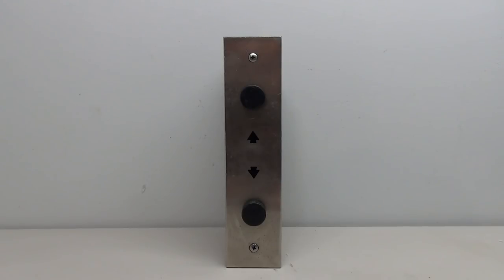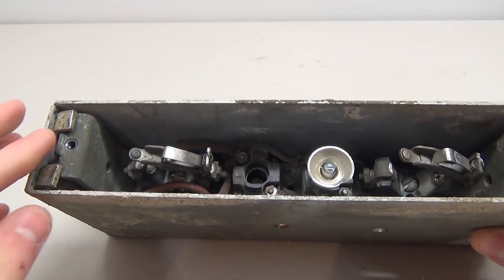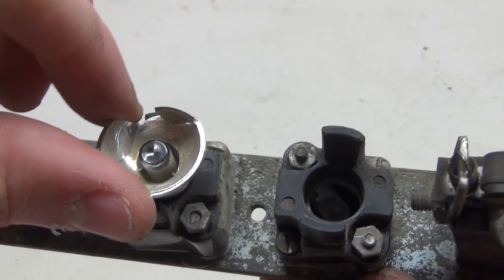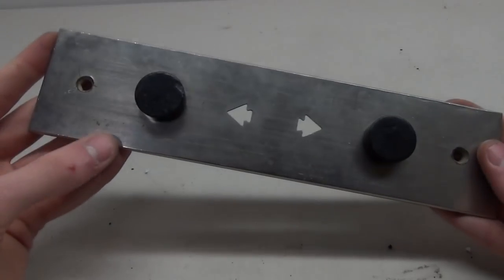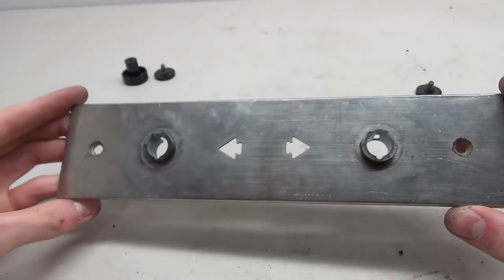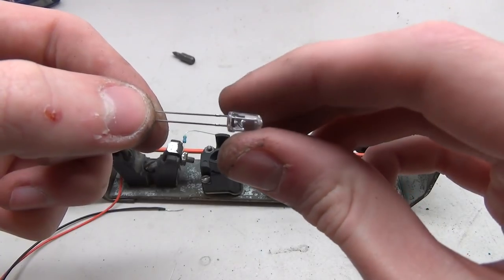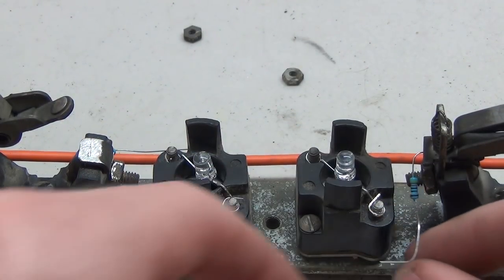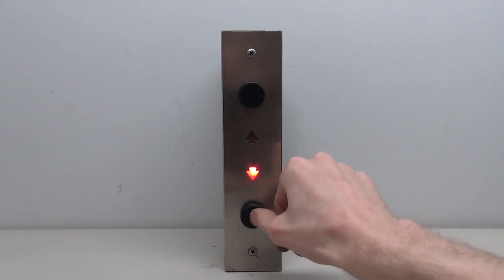Wiring and Restoring a 1950s Otis Black Button Elevator Button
(4-24-19) Today I show you an in depth look at these older Otis black buttons. I also show the restoration and wiring of this panel.